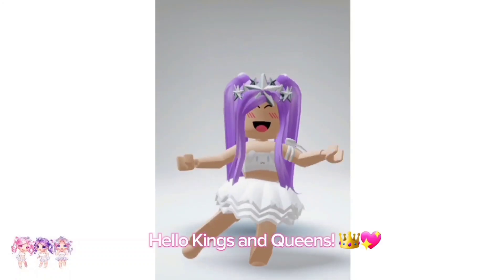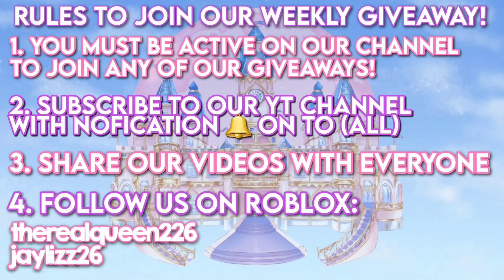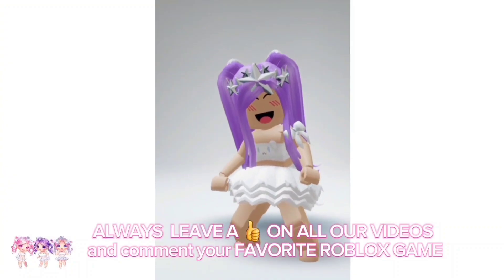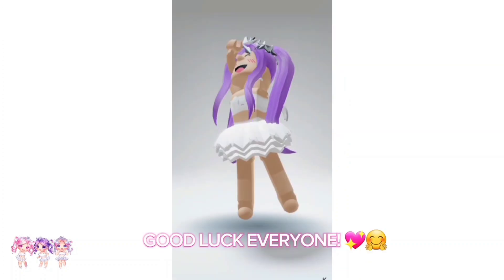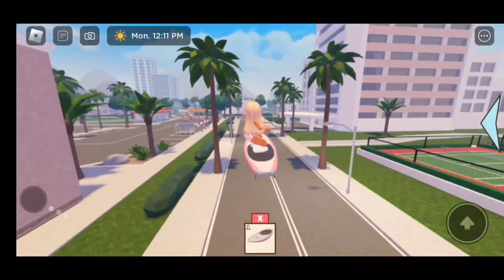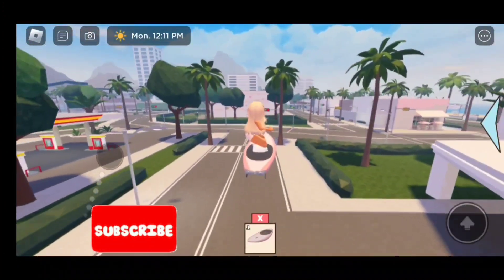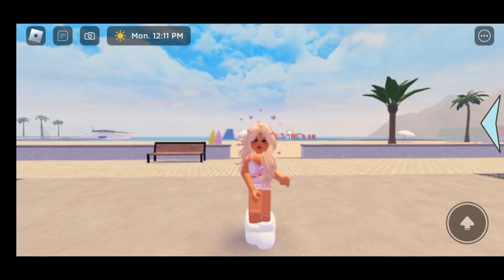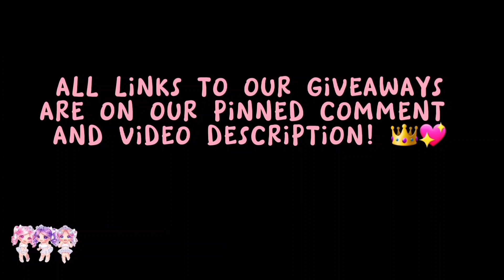*NEW SECRET* HOW TO FLY IN BERRY AVENUE 🤯😱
NEW SECRET HOW TO FLY IN BERRY AVENUE IN TODAY'S VIDEO I WILL SHOW YOU HOW TO FLY IN BERRY AVENUE! THIS IS A BERRY AVENUE STEP BY STEP TUTORIAL! MAKE SURE TO WATCH OUR VIDEO UNTIL YHE END SO YOU DON'T MISS OUT ON THIS BERRY AVENUE COOL FLYING SECRET!

｡ ⋆｡ ﾟ🤍 ⋆｡ ﾟ☁︎｡ ⋆｡ ﾟ🤍   ⋆｡ ﾟ☁︎｡ ⋆｡ ﾟ🤍 ﾟ｡ ⋆｡